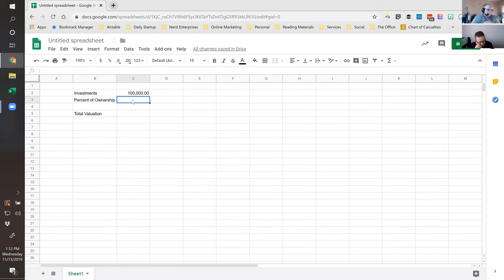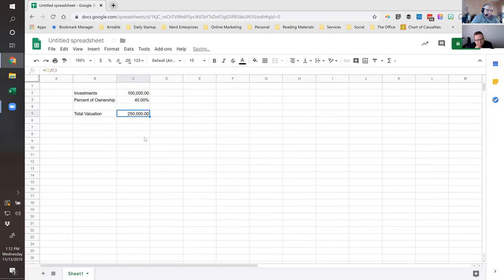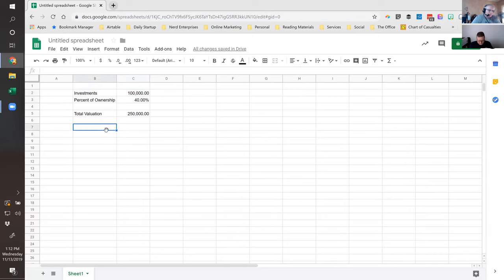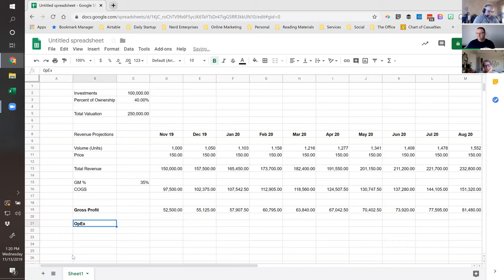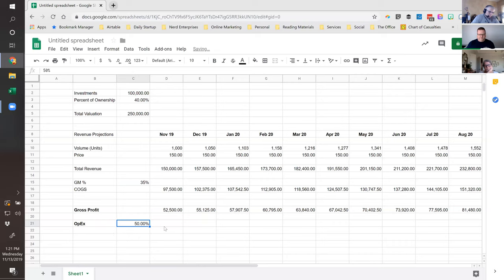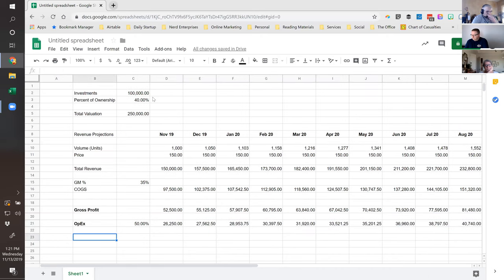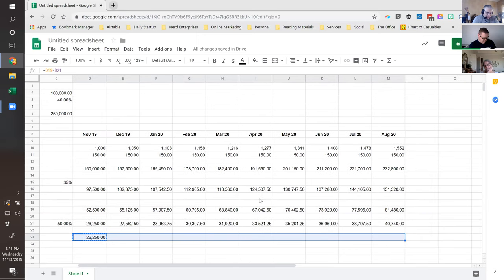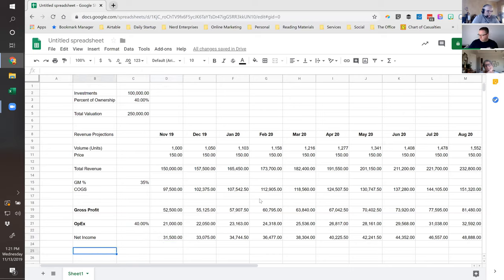Business Valuation and Analytics Part 2 Analyzing Valuation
Index

01:59 What Shark Tank attendees ask for

03:15 Business valuation formula

05:12 Doing a timeline for revenue projections

07:16 Calculating total revenue

08:04 Formula assuming a 5% volume increase each month

08:34 Formula to round the number

09:43 COGS, create an assumption about the gross margin percentage

10:00 COGS calculated, including the gross margin

10:48 Making a reference absolute

12:00 Calculating operating expenses

12:22 Calculating net income

13:01 Initial investment, calculating investor share

13:52 Cumulative share calculated

14:14 Investor ROI calculation

14:57 Possible tweaking of the numbers to the owners perspective of the company

for the investors

17:48 The overview of the company explained

19:59 Evaluating projected revenues

21:04 Why deals fall apart on Shark Tank

21:46 Results of having solid books

24:34 Open audience questions